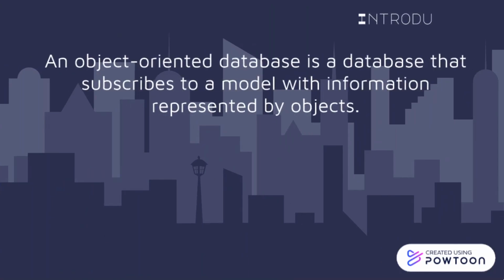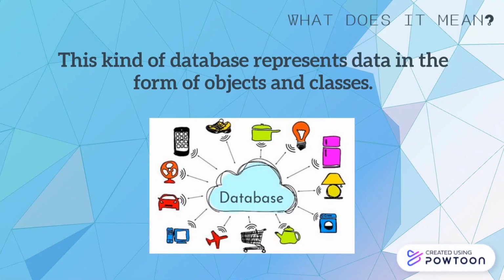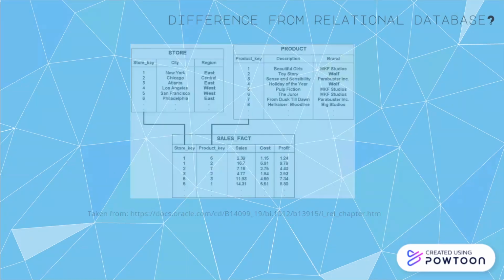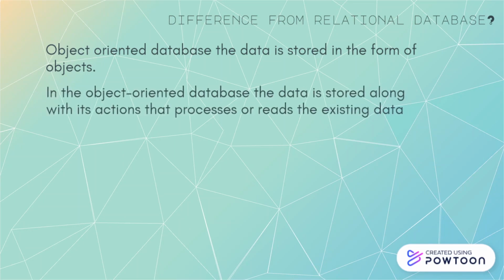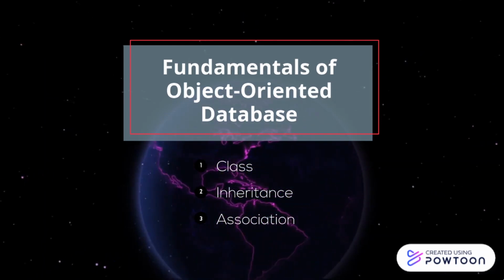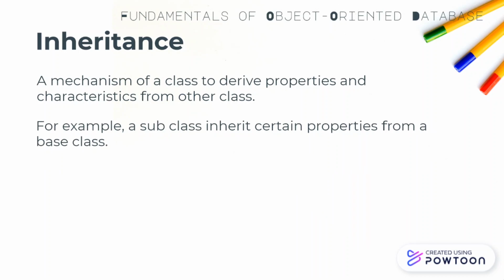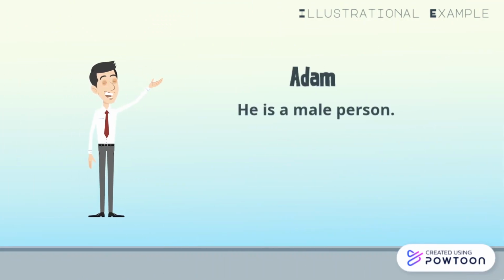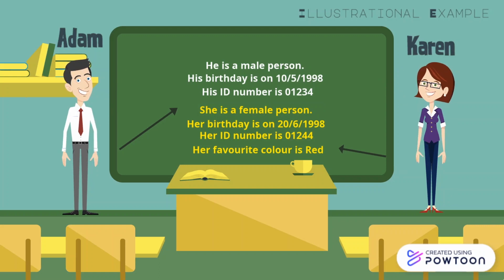Object Oriented Database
DataKings Presents...

As a video presentation for SSK4401 Database Systems

Group Members:
1. Dinesh Vijayan 197973
2. Tan Kian Ho 196267
3. Muhammad Syahmi bin Khairol Anuar 198567
4. Niventhiraan a/l Rajaratinam 196985

Edited by Tan Kian Ho